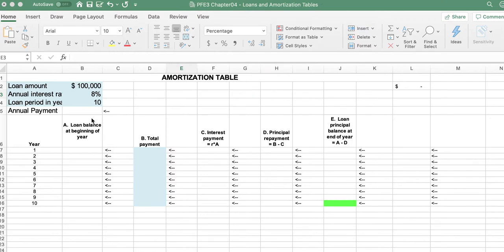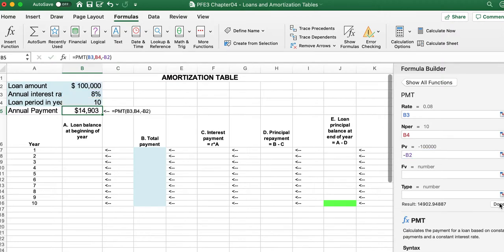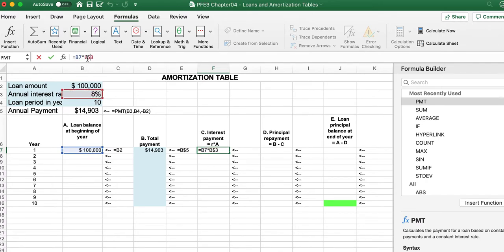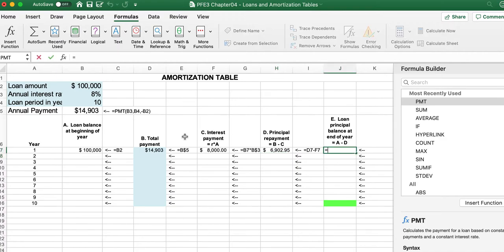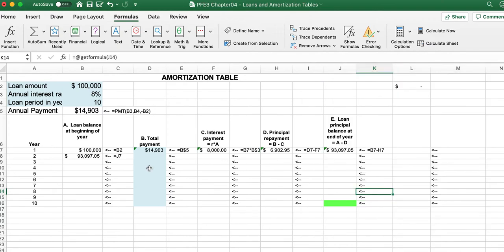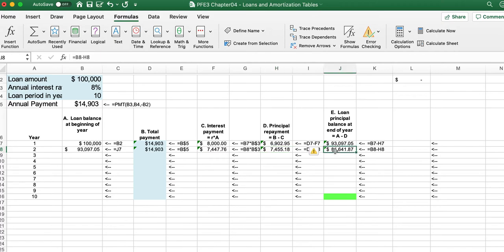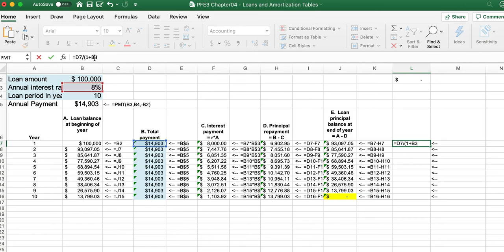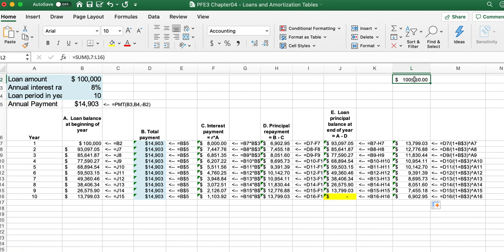Generate an Amortization Table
Generate an amortization table using excel